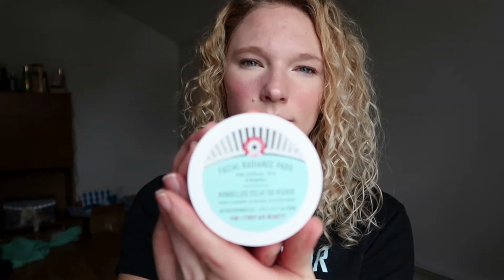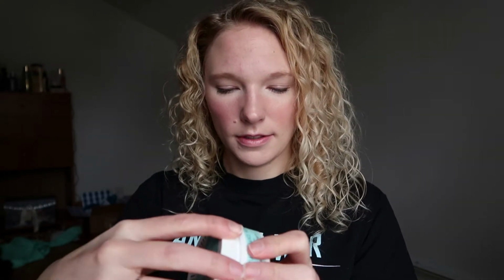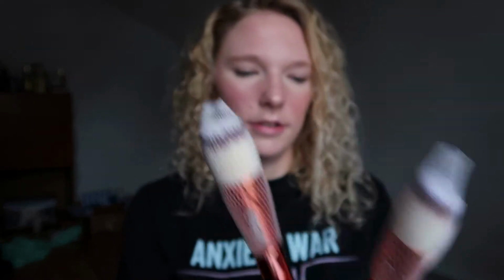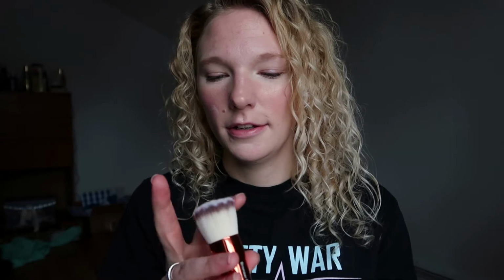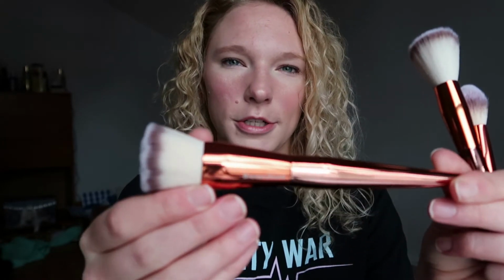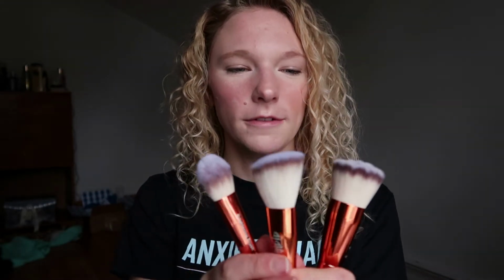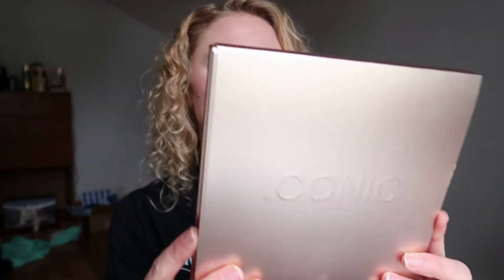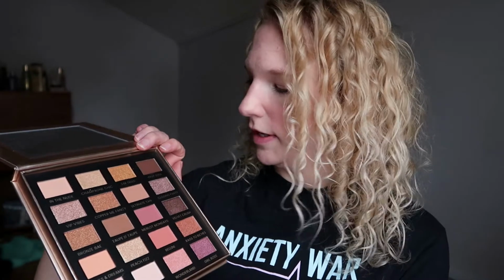My Very First Boxycharm Box | February 2010 | First Impressions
This was my first ever Boxycharm box. See what I thought about it.